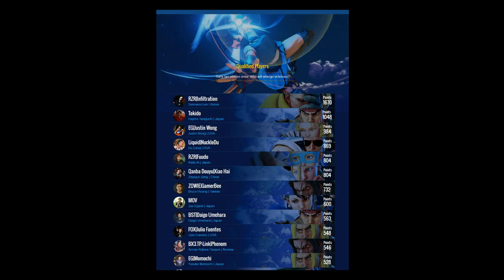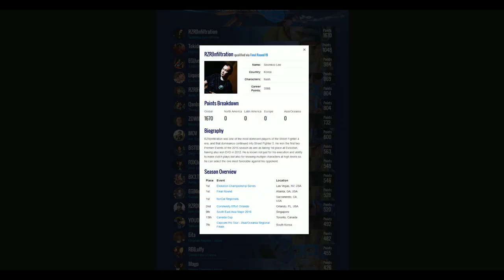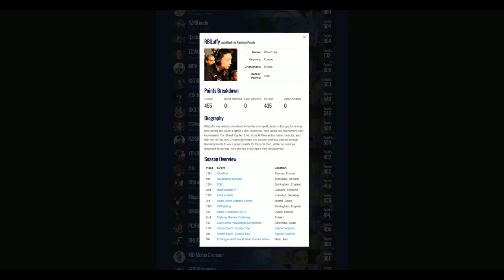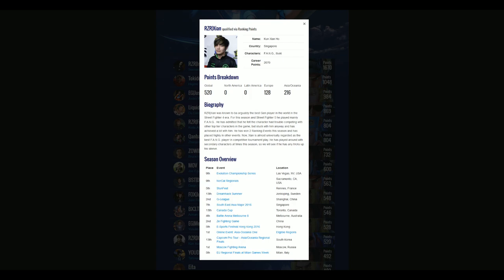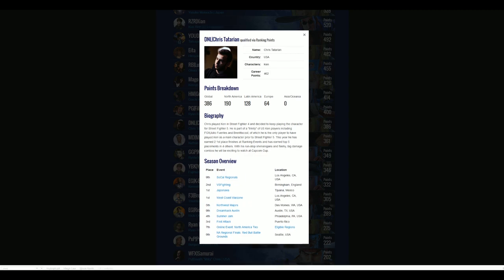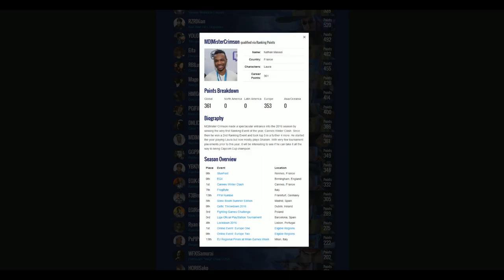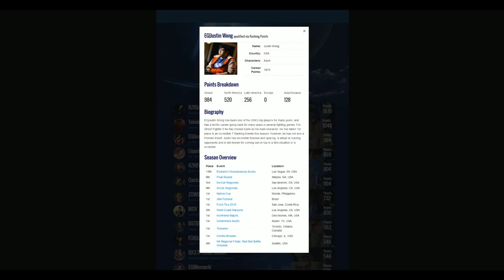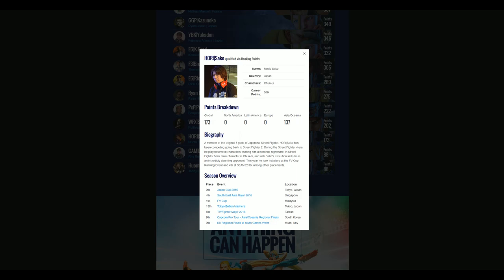Spooky's Capcom Pro Tour analysis for Fantasy Brackets!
Just a short analysis video I made.